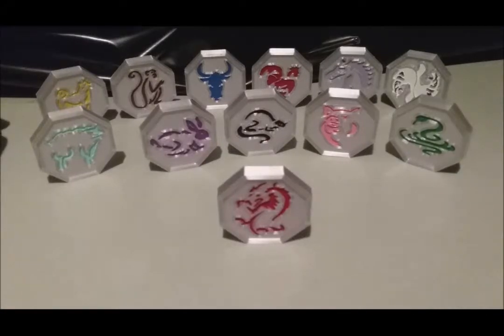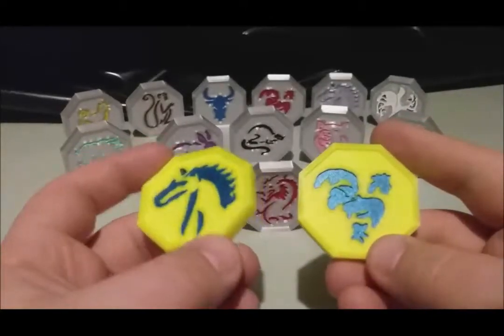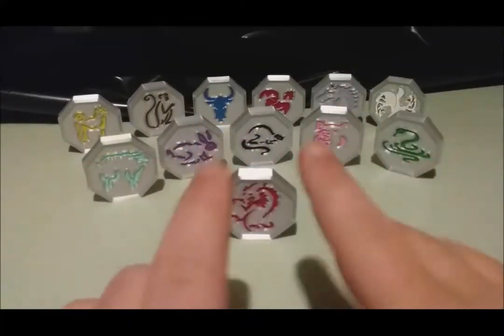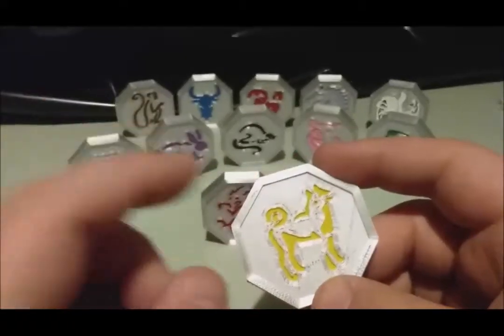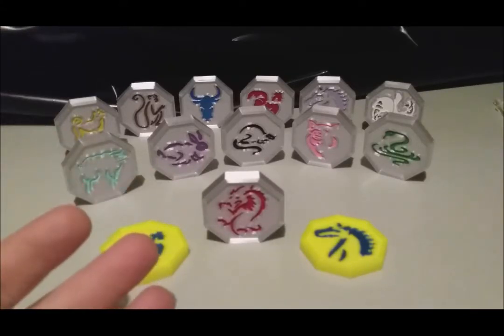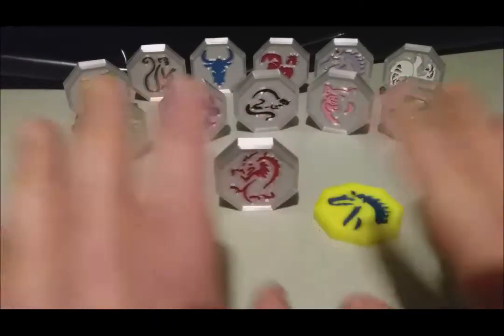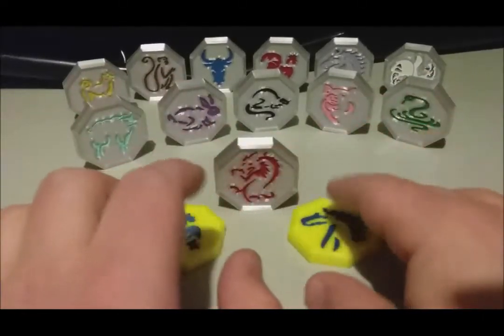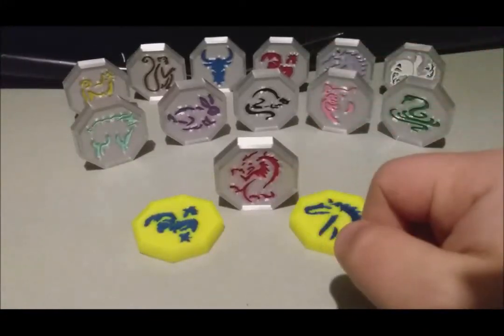Andrew Reviews: The Talismans From Jackie Chan Adventures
The Chinese zodiac speaks of 12 animals, a Horse, a Rat, a Tiger, an Ox, a Rooster, a Monkey, a Dog, a Pig, a Dragon, a Rabbit, a Sheep, and a Snake. These are the basis for the 12 Talismans in the animated series Jackie Chan Adventures and were the focus for the first season before being sidelined for a few seasons, before returning to the spotlight once again.
Today I have all 12 Talismans to show you.